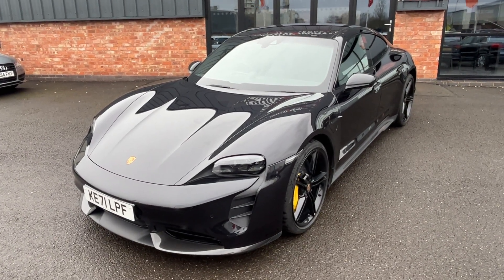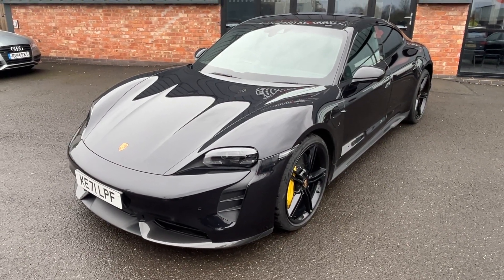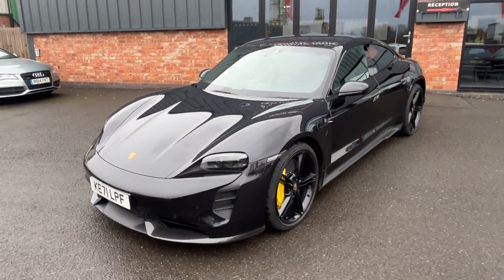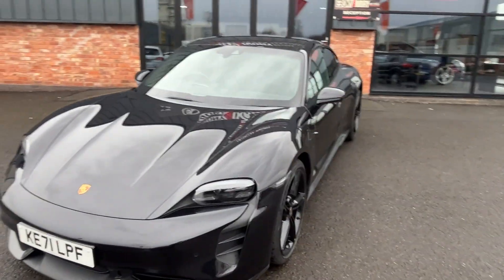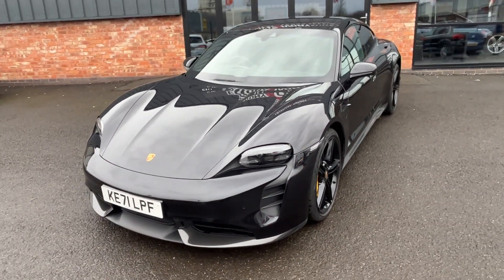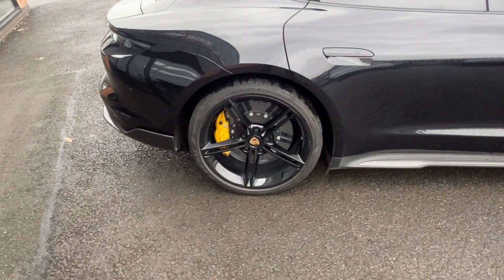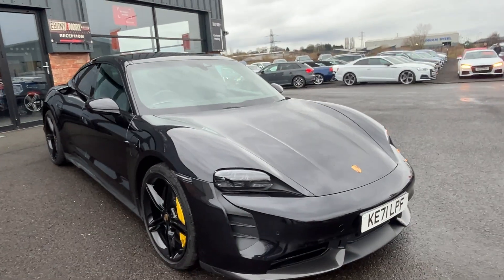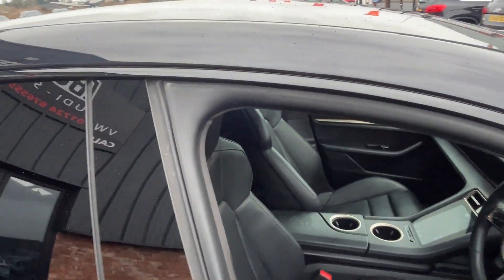2021 71 PORSCHE TAYCAN TURBO JET BLACK + CARBON PACK + CERMAIC BRAKES + MASSIVE FACTORY SPEC